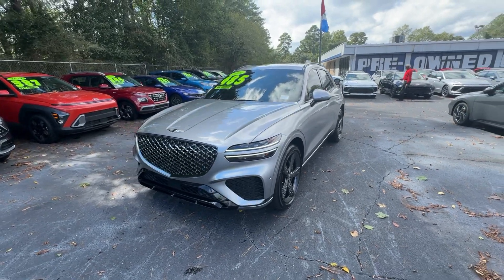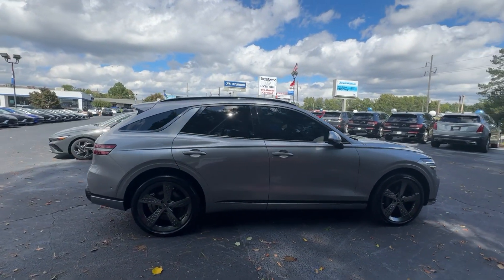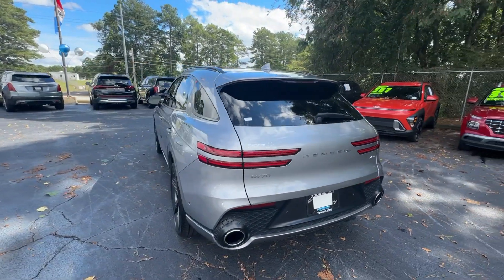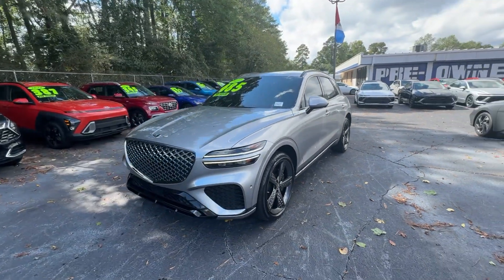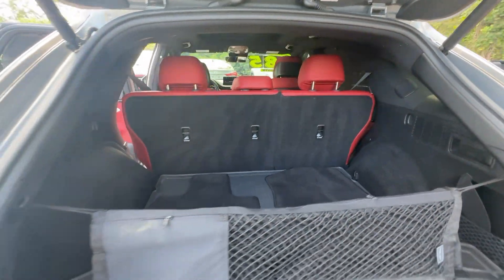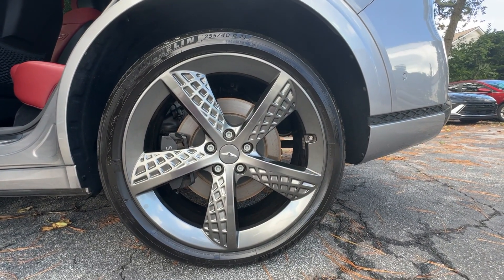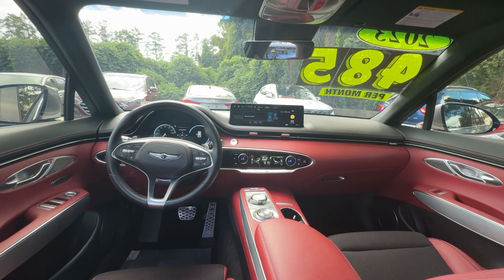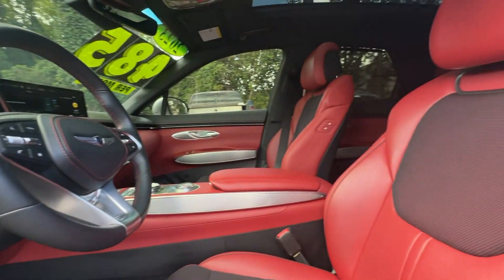2023 Genesis GV70 2.5T Morrow, Union City, Jonesboro, Forest Park GA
Pre-Owned 2023 Genesis GV70 2.5T available at Southtowne Hyundai of Riverdale located in 7665 Hwy 85 South, Riverdale, GA, 30274.
Stock#: DTG13148A - VIN#: KMUMADTB7PU123913

Please mention the stock# DTG13148A when you contact the dealership for this vehicle.

Get acquainted with the  2023  Genesis GV70.  This luxurious GV70 offers powerful performance, a premium interior crafted of fine materials and loaded with desirable amenities, impressive safety tech, and stunningly elegant design all at a highly competitve value. These are just some of the great options this vehicle comes with: Apple Carplay®/Android Auto®, Panoramic Roof, Navigation System, Keyless Entry, Sun/Moonroof, Heated Mirrors, Power Passenger Seat, Premium Sound System, Satellite Radio, Back-Up Camera. Prioritize performance and comfort when you navigate your world in this sublimely stylish GV70. Come in for a test drive. Our team will make it the best part of your day.